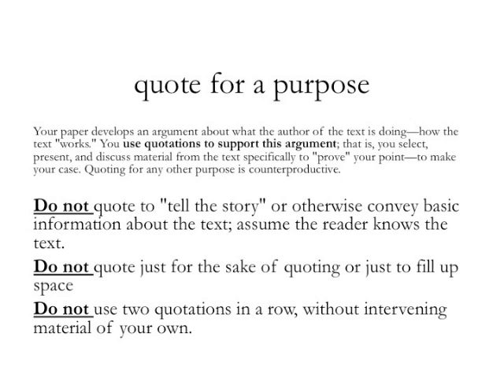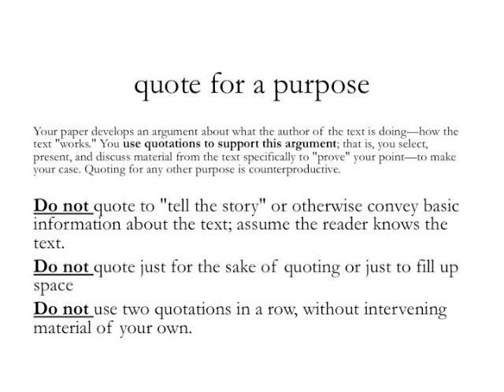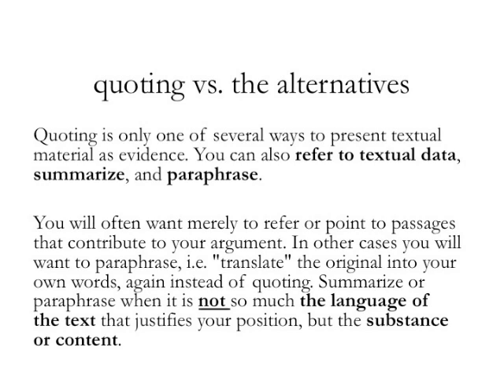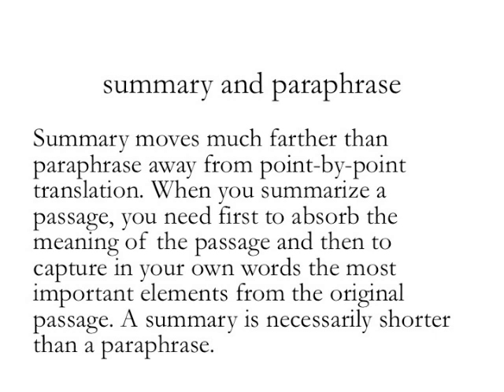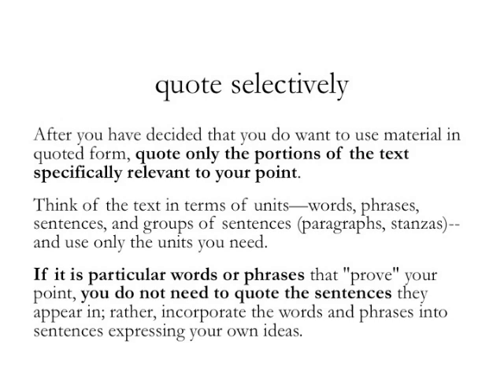WRITING STYLE 13: Incorporating Quotations 1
This is the first part of our lesson on incorporating quotations for literary analysis. These lectures are deeply indebted to Martha J. Kolin and Loretta S. Gray's excellent guide Rhetorical Grammar. They also make use of instructive materials found in The Well-Crafted Sentence by Nora Bacon and They Say/I Say by Gerald Graff and Cathy Birkenstein.